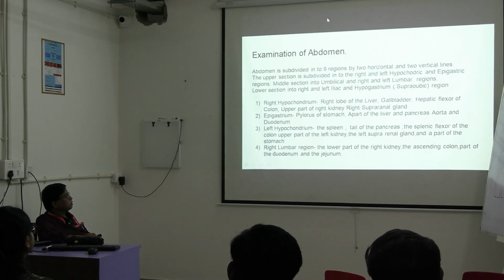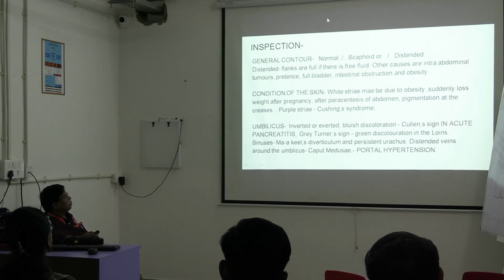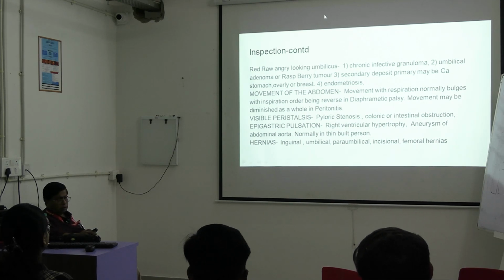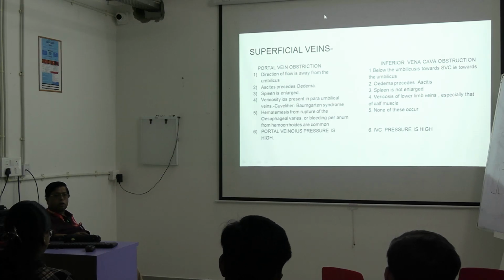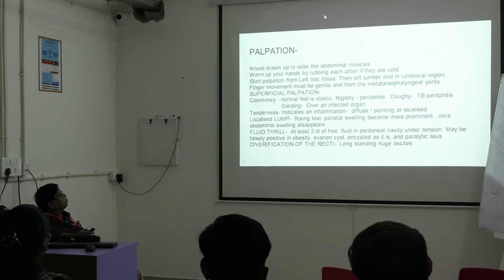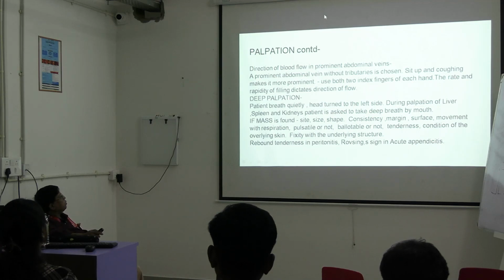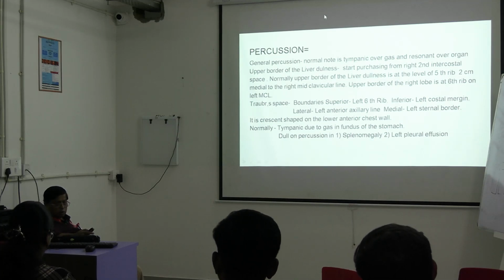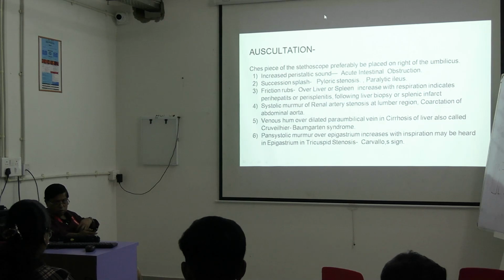Lecture On Clinical Examination of the Abdomen: Step-by-Step Guide for Medical Students | MBBS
Are you preparing for your MBBS clinical bedside exams? Mastering the Abdominal Examination is a cornerstone of gastroenterology and internal medicine. This comprehensive lecture provides a step-by-step framework for physical examination, ensuring you never miss a clinical sign during your ward rounds or practical assessments.

This session covers the "Four Pillars" of clinical examination as applied to the Gastrointestinal Tract (GIT):

    Anatomy of the Abdomen: A detailed breakdown of the 9 abdominal regions and the underlying organs in each compartment.

    Inspection: How to identify abdominal contours (scaphoid vs. distended), surgical scars, striae, and pathognomonic signs like Cullen’s sign and Grey Turner’s sign.

    Palpation: Mastering superficial and deep palpation, including the technique for feeling the liver and spleen, identifying guarding vs. rigidity, and performing the "sit-up test" for abdominal lumps.

    Percussion: Understanding the Tympany of the Abdomen, identifying shifting dullness in ascites, and mapping Traube's Space.

    Auscultation: Listening for bowel sounds (IPS), bruits, and the "Venous Hum" in portal hypertension.

On: MEDICINE by Prof. (Dr.) Bikash Goswami
(MBBS Batch: 2023-24)
Conducted on: 11-03-26